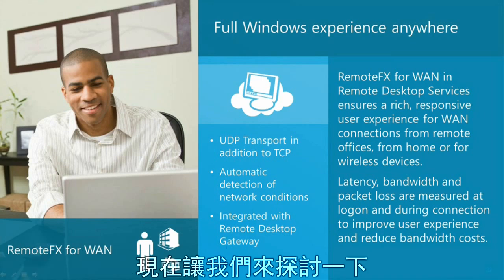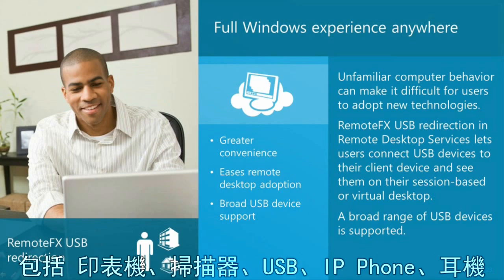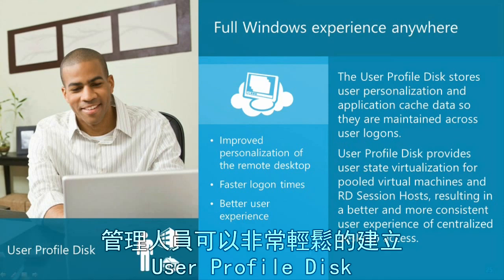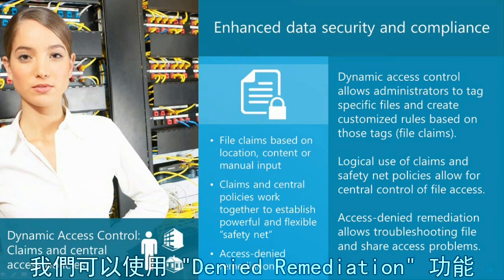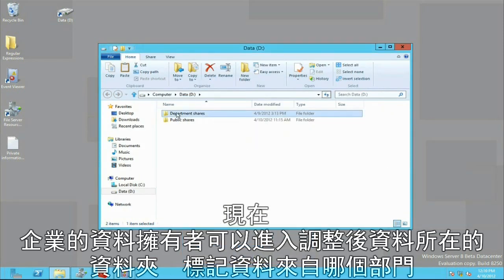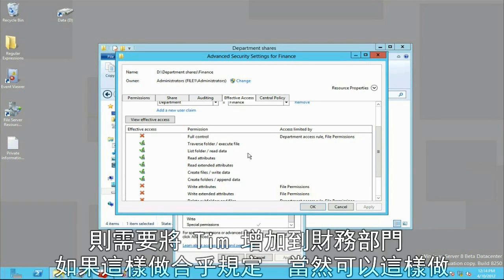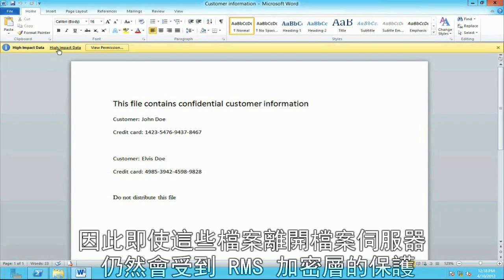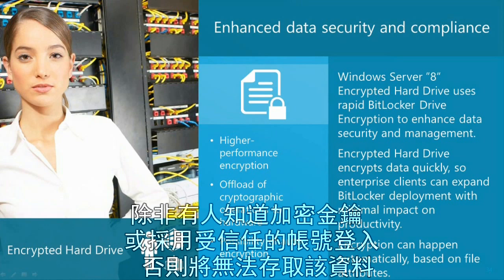Windows Server 2012：啟動全新工作模式（Part 2）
本影片將介紹微軟開發 Windows Server 2012 時，主要的技術背景以及設計理念透過 RDS (Remote Desktop Service)、DirectAccess、Branch Cache...等機制，有效部署以及簡化使用者遠端存取企業資源的操作體驗。